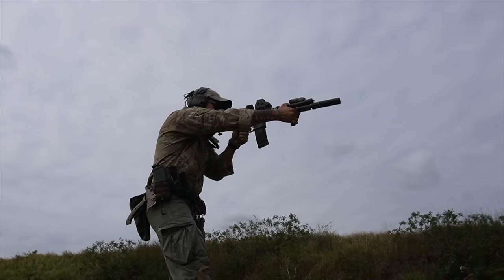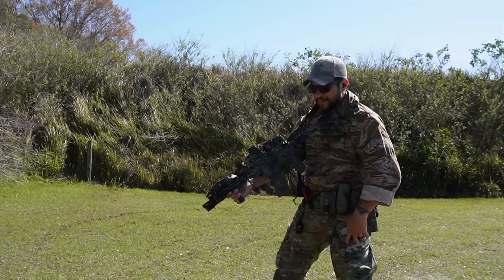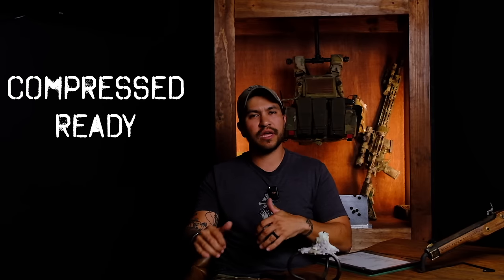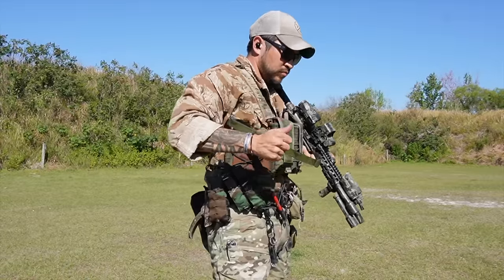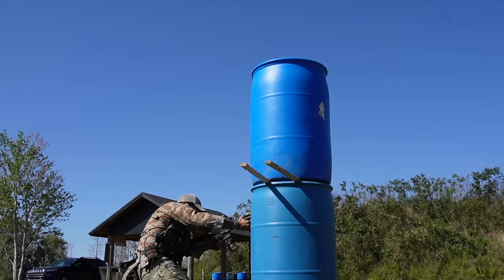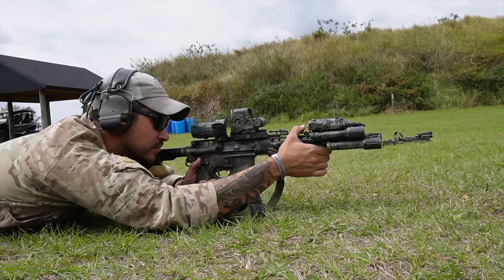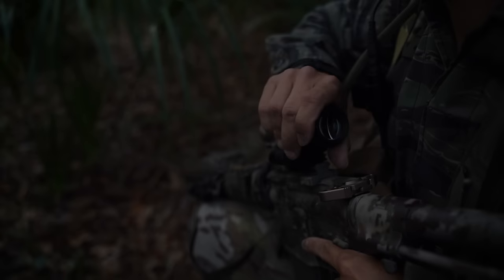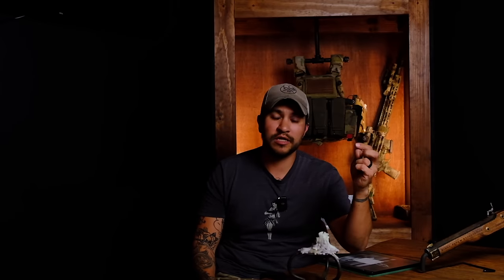5 Minuteman CARBINE Skills: Rifle Skill Groups To Consider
Eric discusses 5 Categories to train on when it comes to your carbine skills. These categories are a good baseline to start developing your style as a rifleman and will start you on your journey towards being an asset to your team.  The best three ways to support us are to sign up for our paid subscription membership, train with us, and pick up some gear from our website and our affiliates using the links and codes below. Make sure you follow Barrel & Hatchet on our other social media platforms to stay current on what is happening in the Barrel & Hatchet community. Welcome to Barrel & Hatchet Trade Group.

AMAZON BHTG Store Lists

Barrel & Hatchet Amazon Store

DISCOUNT 10% on all items at ROSCO MFG ***NO RESTRICTIONS***: BHTG10

Barrel & Hatchet GAS GUN COMPETITION SIGNUP!
Next Competition: TBD

"SIMUL AUTEM RESURGEMUS"

To support us please check out

- 2024 TRAINING SCHEDULE: BARRELANDHATCHET DOT COM
- SWAG: BARRELANDHATCHET DOT COM
- GEAR: BARRELANDHATCHET DOT COM

We are also on Instagram, twitter and rumble- just type in Barrel and hatchet or barrel and hatchet trade group and you will find us.  Every video that was on YouTube is also on Rumble.

We are also on Spotify, where you can listen to guest-only episodes on our podcast, where we discuss, community, training and mindset, and sometimes mystery stuff like UFO'S and cryptids.

Thanks again for your support and make sure to train, be the asset and not the liability! You are Barrel & Hatchet Trade Group!